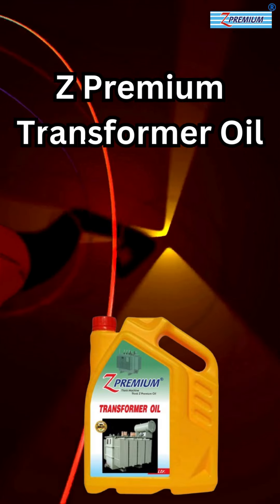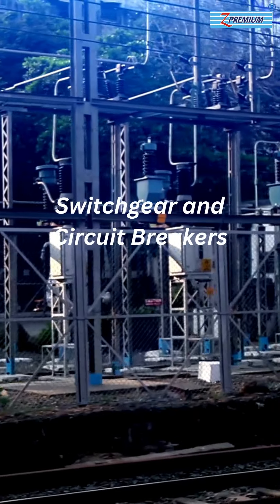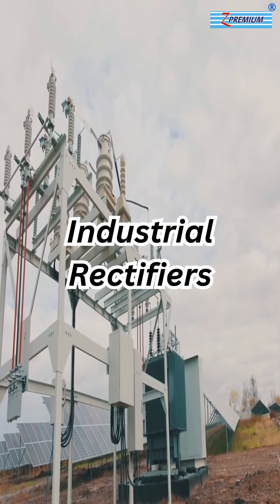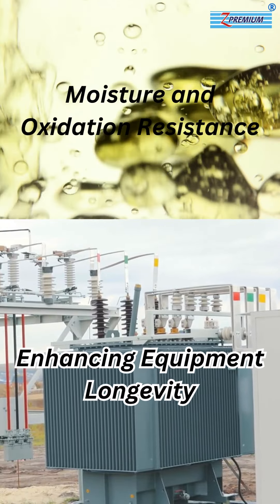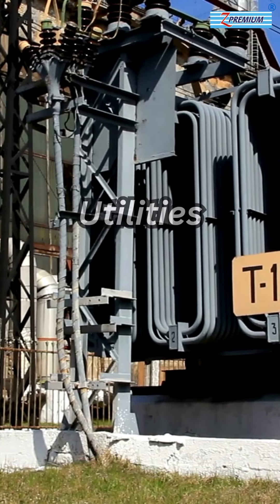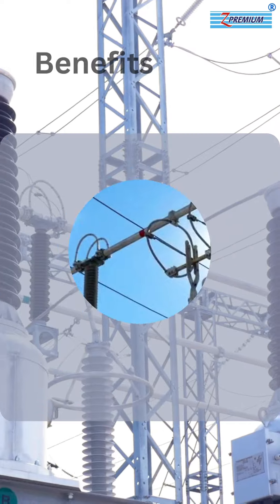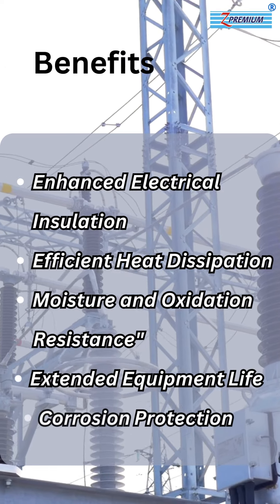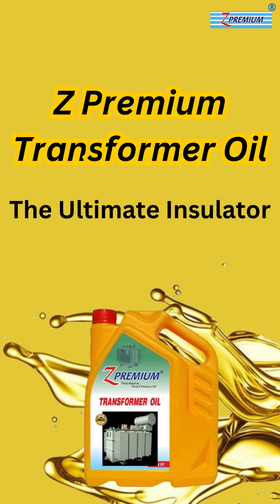Z Premium Transformer Oil!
Experience the power of Z Premium Transformer Oil! 🌟 Designed for high-performance and reliability, it keeps your transformers running smoothly and efficiently. Watch how Z Premium ensures maximum protection and longevity for your electrical equipment. ⚡️💡